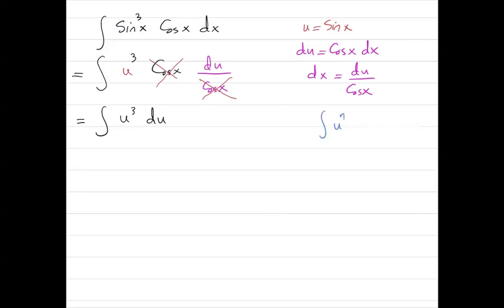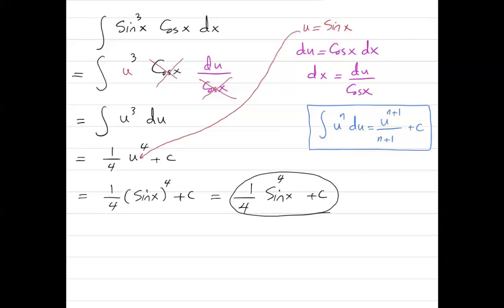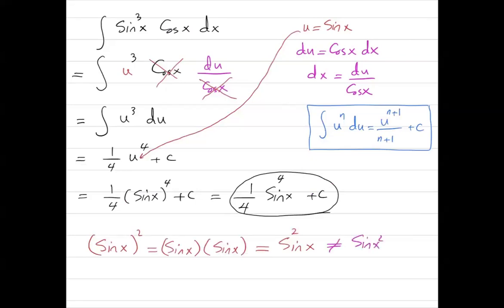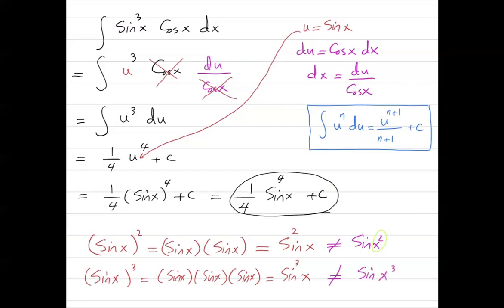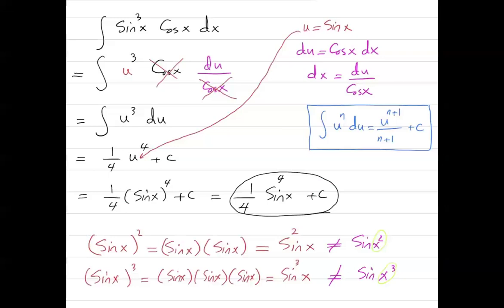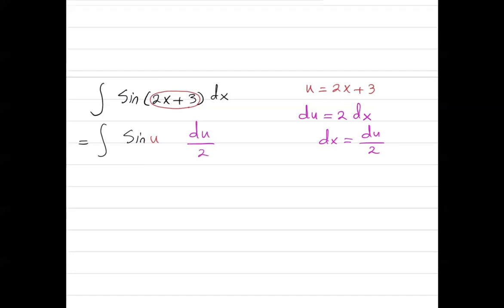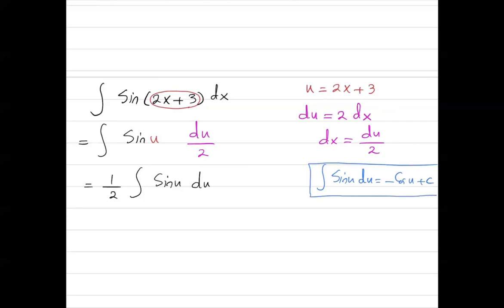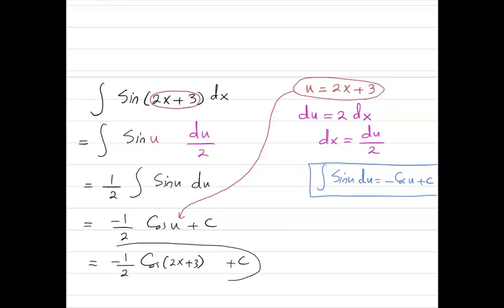Integral Using u-substitution Including sinx and cosx Functions